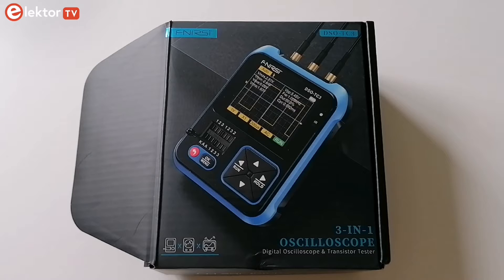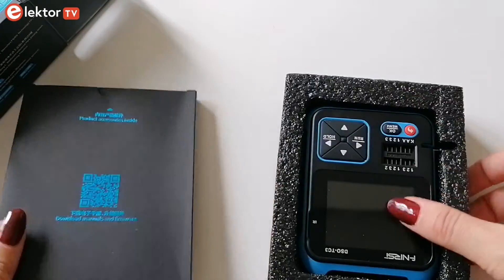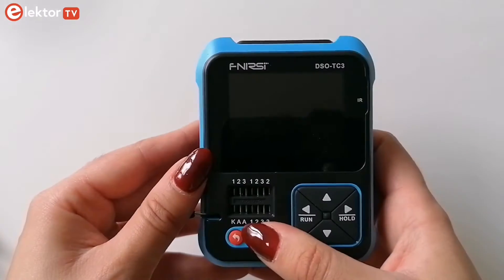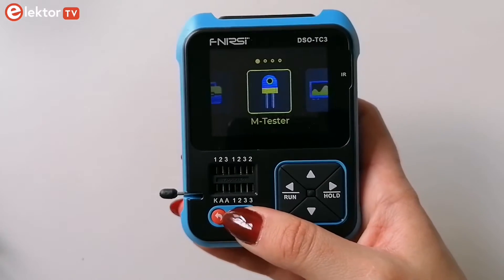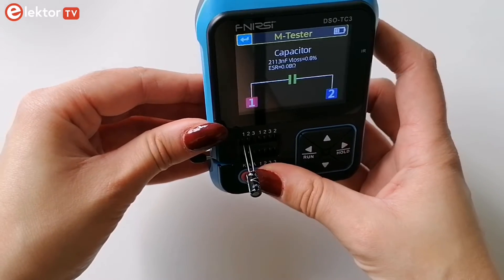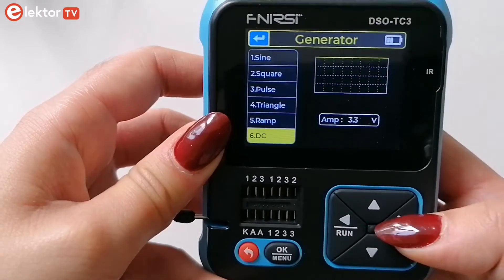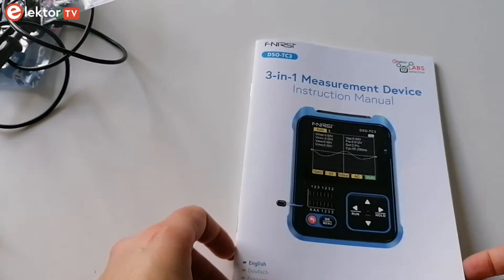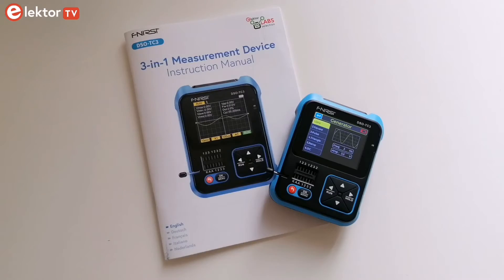Fnirsi DSO-TC3 Review: 3-IN-1 Measurement Device Unboxing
Are you an electronics enthusiast or an entry-level engineer looking for a reliable and affordable oscilloscope? Look no further! In this video, we're diving deep into the Fnirsi DSO TC3, a compact and feature-packed all-in-one test equipment tailored just for you.
In this comprehensive review, we explore the key features of the Fnirsi DSO TC3:

Versatility: The Fnirsi DSO TC3 is an all-in-one solution featuring a single-channel 500 kHz oscilloscope, 100 kHz signal generator, and voltmeter. It's your go-to tool for a wide range of electronics testing tasks.

Compact Design: With its compact form factor and a 50x35mm screen, this device is perfect for both your bench and on-the-go electronics projects.

Component Testing: Whether it's resistors, capacitors, inductors, transistors, diodes, or Zener diodes, the Fnirsi DSO TC3 can handle it all, providing measurements up to 32 volts.

Impressive Specs: The oscilloscope boasts a bandwidth of 500 kHz with a sampling rate of 10 mega samples per second, ensuring precise and detailed waveform analysis. The signal generator offers a variety of waveforms and allows easy setup of frequency and amplitude.

Included Accessories: The package includes a user guide for a hassle-free setup, a BNC MCX adapter, and color rings for component identification.

Long Battery Life: The Fnirsi DSO TC3 is not just powerful but also portable. It offers a dependable battery life, ensuring you can work on your projects without interruptions.

Where to Buy: You can purchase the Fnirsi DSO TC3 from the Elector store. It also comes with a multilingual manual, making it accessible for a global audience.

Affordable, versatile, and user-friendly, the Fnirsi DSO TC3 is the perfect tool for electronics enthusiasts and entry-level engineers. Don't miss out on this fantastic piece of test equipment that will elevate your projects to the next level!

DSO-TC3 combines a digital oscilloscope, electronic component tester, signal generator, continuity test, voltage test, temperature and humidity measurement, infrared decoding and other functions are skillfully integrated. It is equipped with a 2.4" color TFT display and a built-in rechargeable lithium battery for mobile use.

Included
1x Fnirsi DSO-TC3
1x P6100 Oscilloscope Probe (100 MHz)
3x Test Hooks
1x Adapter
1x USB-C Cable
1x Original Manual by FNIRSI (English, Chinese, Russian, Portuguese)
1x Elektor Manual (English, French, German, Italian, Dutch)